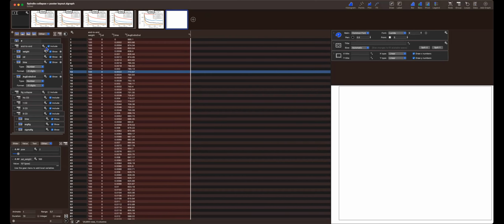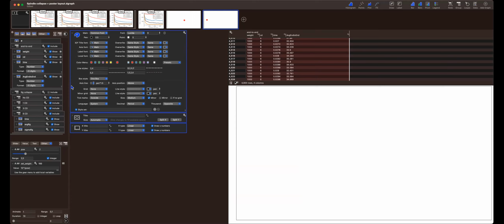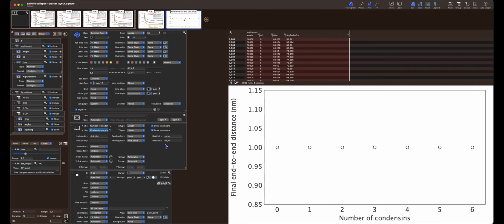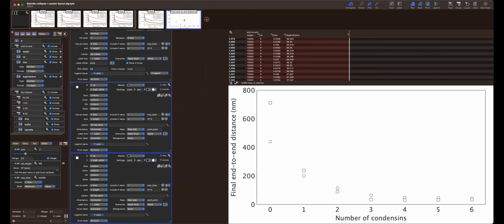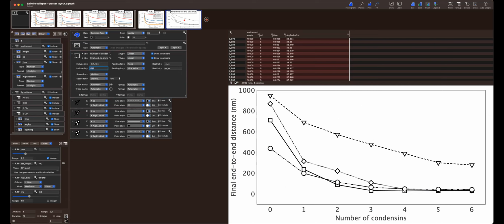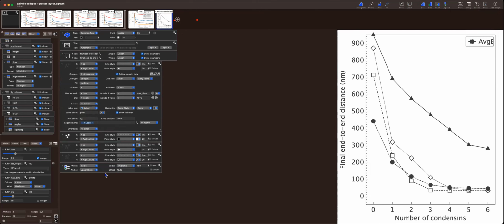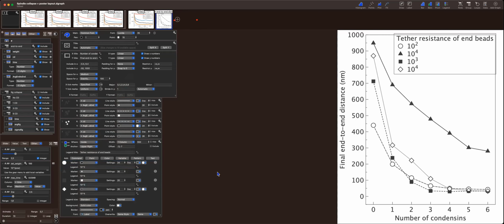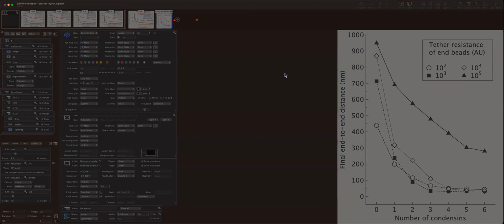Making a plot with legends in DataGraph (with spare narration)